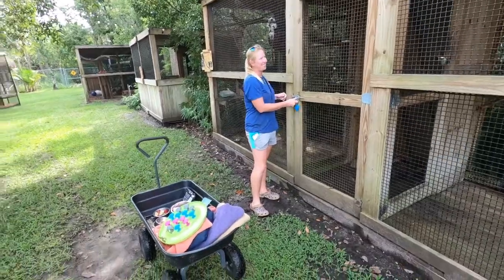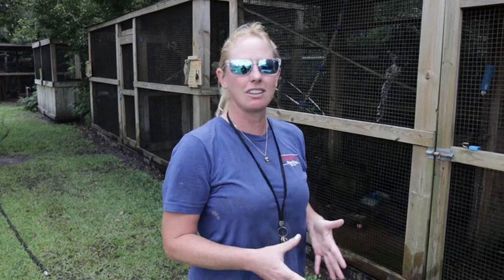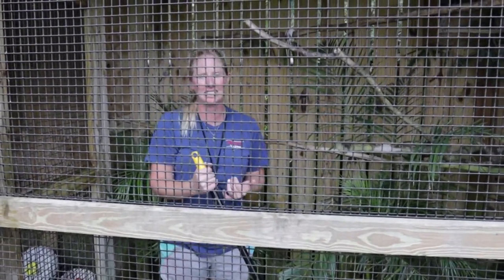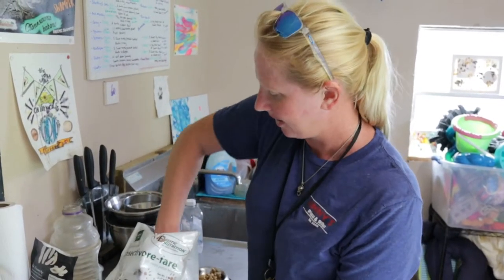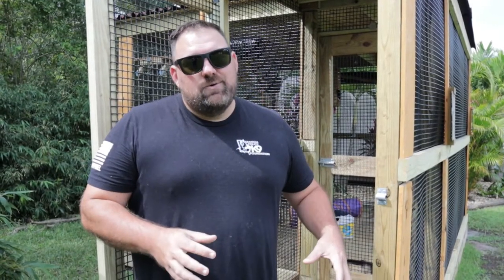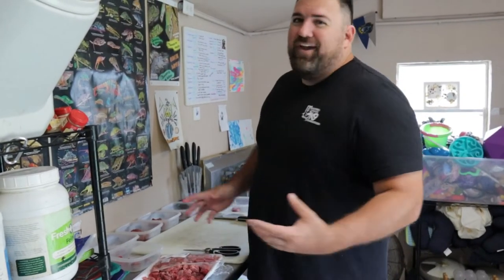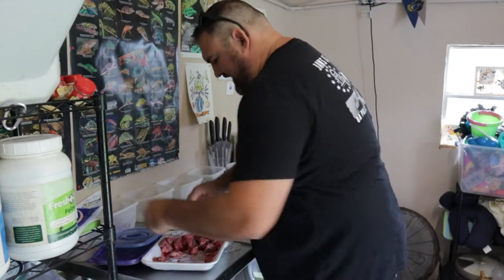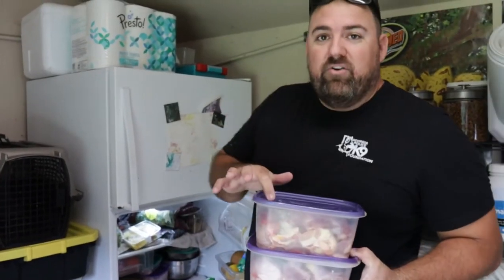Bingo the marmoset and Dill the armadillo get cleaned. Brian gets a workout making carnivore diets.